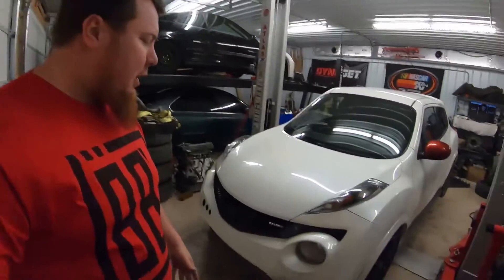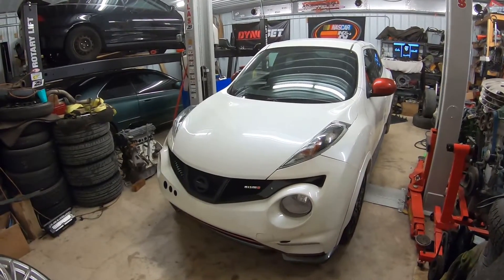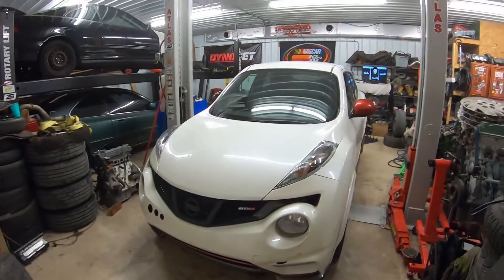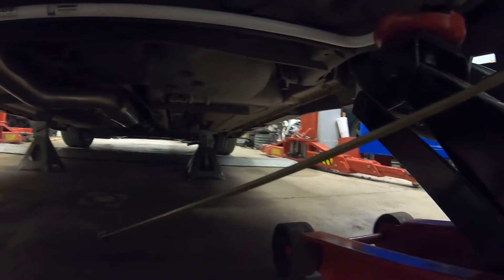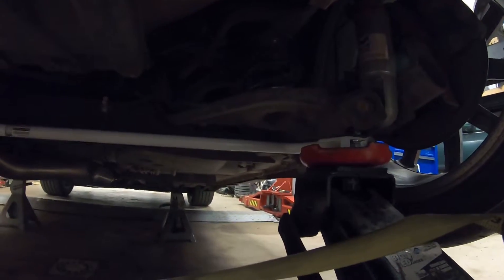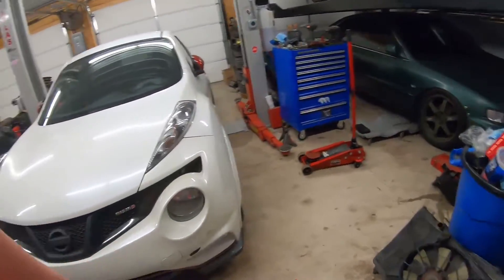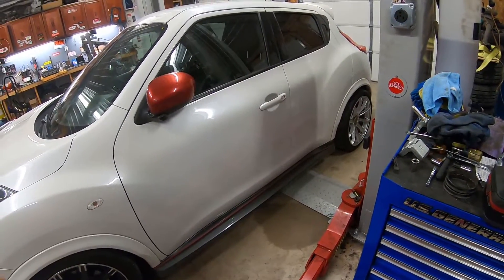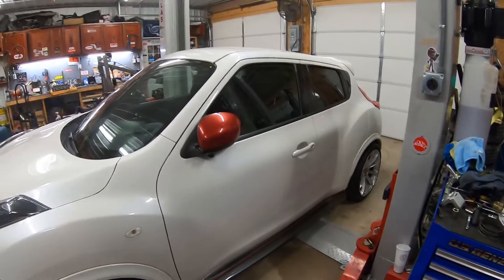How To Install the Ultra Race 19mm Rear Sway on Your Nismo Juke! Before & After flex measured!